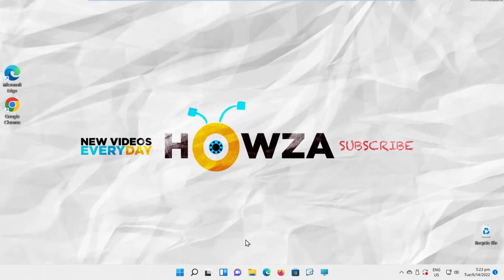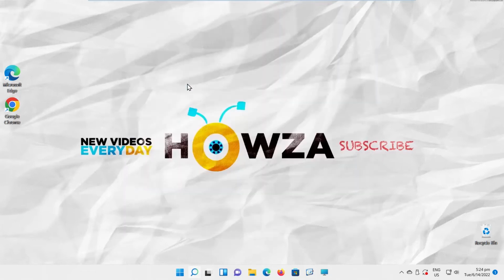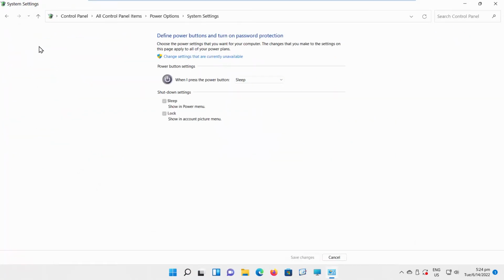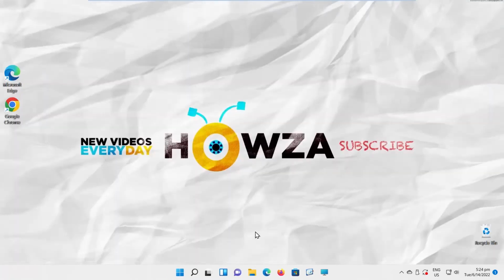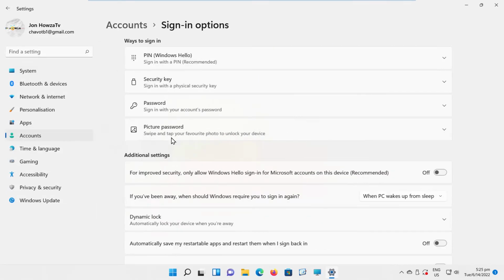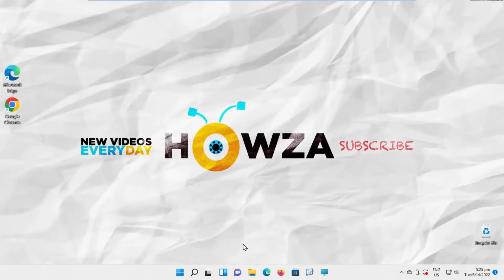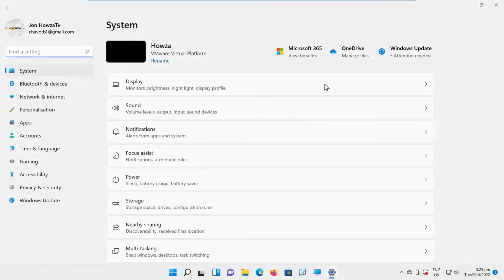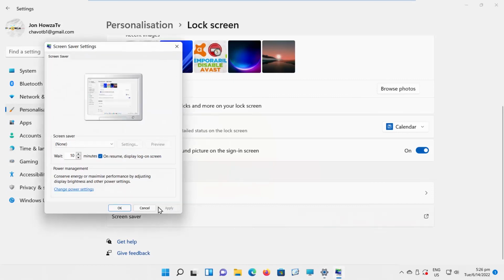How to Disable Auto Lock In Windows 11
Hey! Welcome to HOWZA channel! In today's lesson, you will learn how to disable auto-lock in Windows 11.
Go to taskbar search. Type Control panel. Click on it to open.
Go to Power Options. Select Choose what the power button does from the left side list. Click on Change settings that are currently unavailable. Uncheck Lock option. Click on Save changes.
Select Accounts from the left side list. Go to Sign-in Options. Look for If you’ve been away, when should Windows require you to sign in again? Choose Never from the list.
Select Personalization from the left side list. Go to Lock screen. Click on Screen Saver. A new window will open. Go to Screen saver and choose None from the drop-down list. Click on Apply and Ok.